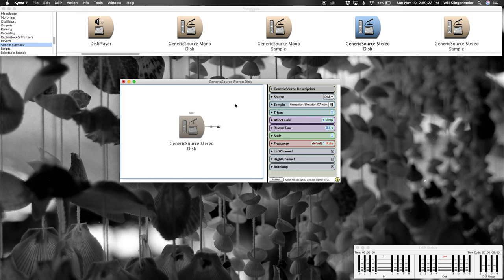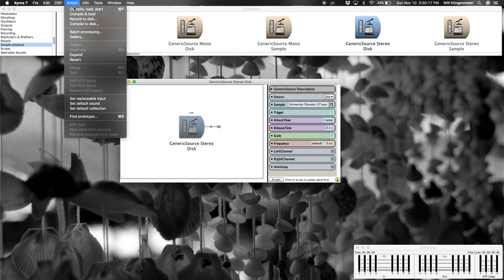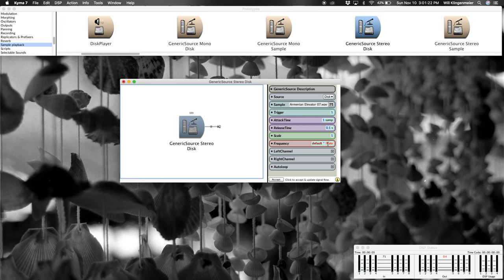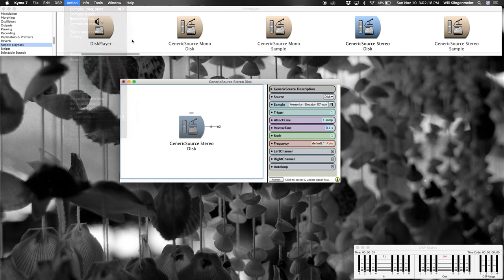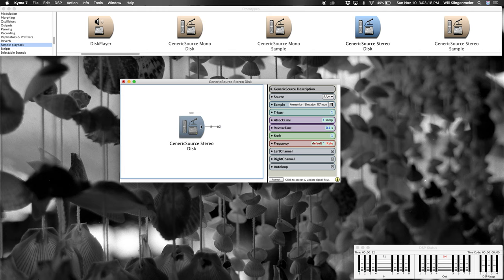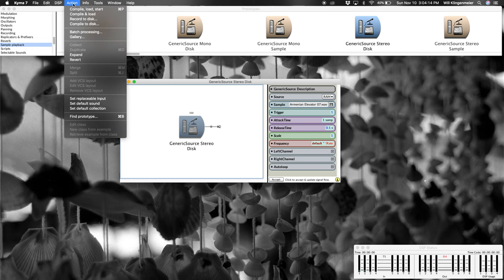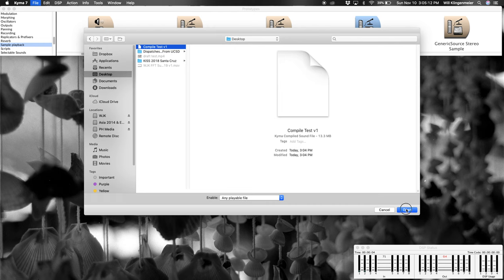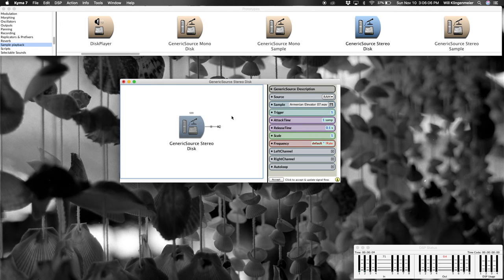Kyma Sound Design Environment Essentials Part 3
Before a Kyma Sound plays it goes through a process known as compile, load, start. In this video a simple yet effective look at this situation is explained. Further, by understanding the various parts of the action one can use them to their advantage. For example, during the compile stage Kyma is looking for all files that the Sound references. If these files are in your "Frequently Used Folders" - set in your Kyma preferences- then Kyma will look there first and you can potentially save some time. Moreover, a "long" sample file played back from your disk as opposed to your hardware accelerator's RAM can be quicker as well. Of course, from a technical standpoint, it's always preferable to use RAM. In any case, understanding the process of playing a Sound is a useful skill to acquire.